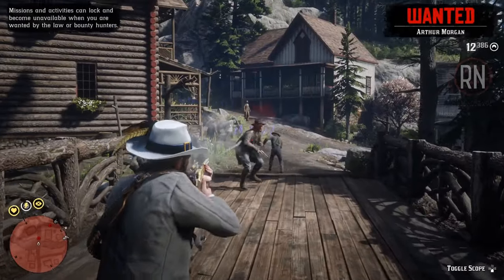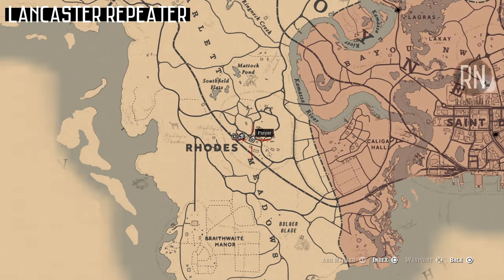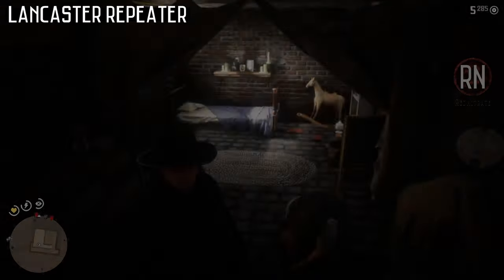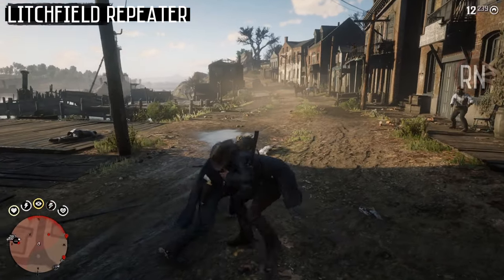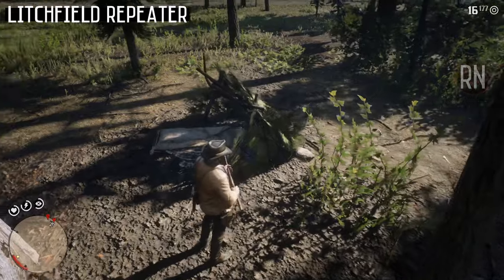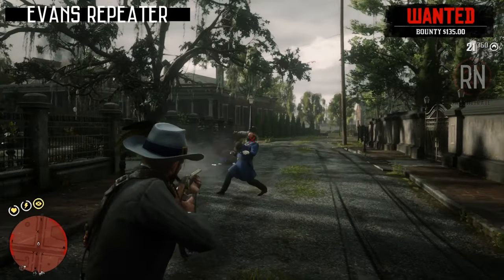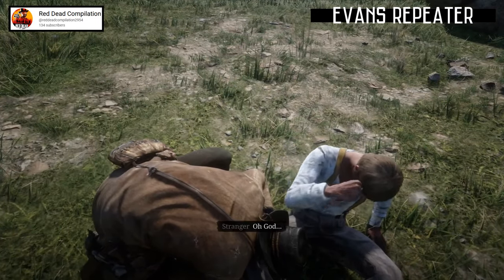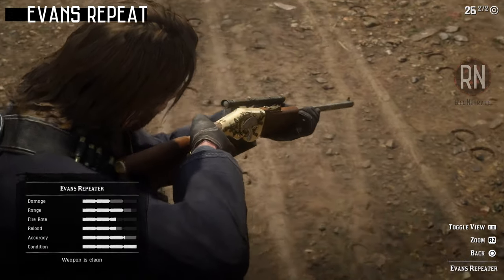BEST WEAPONS + How To Get Them FREE | Repeaters | Red Dead Redemption 2 (RDR2)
Red Dead Redemption 2: Best Weapons comparison and location guide - covering the Lancaster Repeater, Litchfield Repeater, Evans Repeater, and how to get them free in RDR2 story mode.

TIMESTAMPS:
00:00 - Introduction
00:17 - Lancaster Repeater
03:09 - Litchfield Repeater
05:11 - Evans Repeater

Continuing my RDR2 best weapons series, this time looking at the Lancaster, Litchfield, and Evans Repeater. Featuring an exhibition and comparison of all three guns, along with their locations or free methods of obtaining them in Red Dead Redemption 2 story mode.

Codey Randall - Take My Time
River Run Dry - Tumbleweed Town
Codey Randall - Don't Look For Me
Dan Lebowitz - Twilight Train